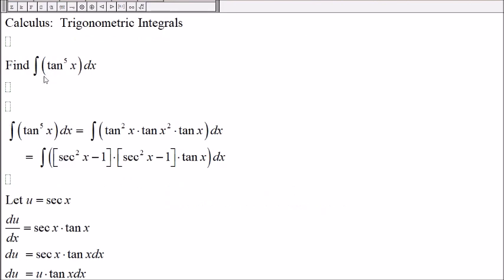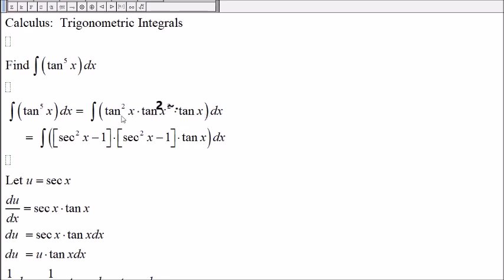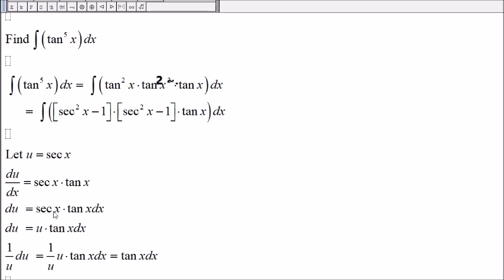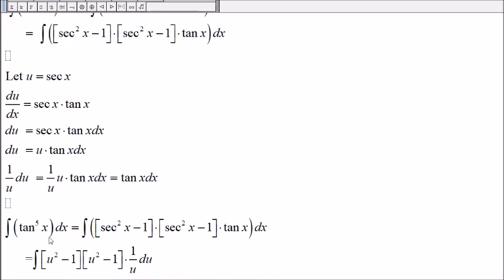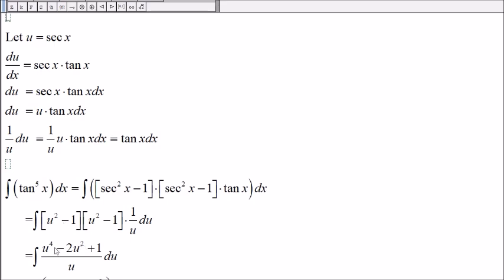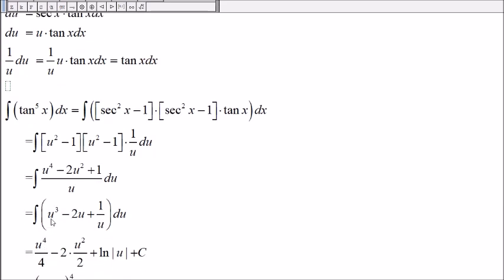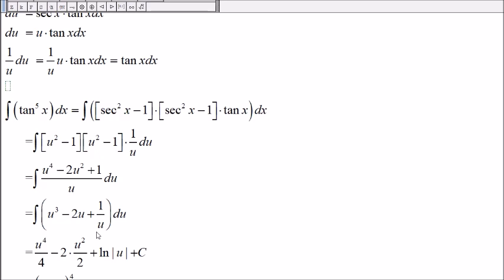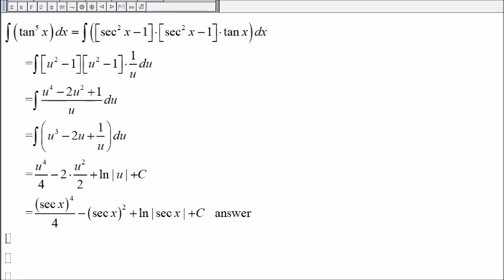Calculus (Video 229H): Integration of Trigonometric Functions